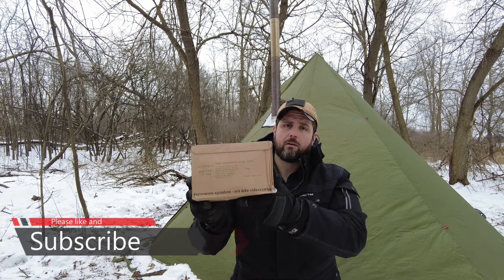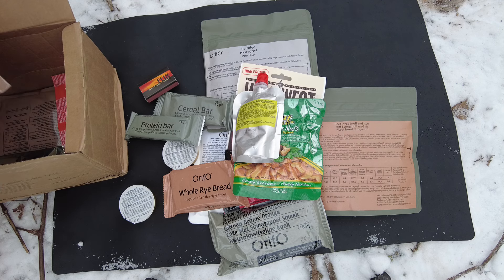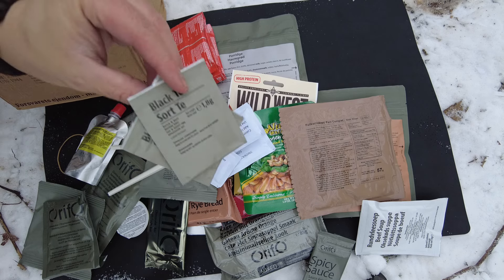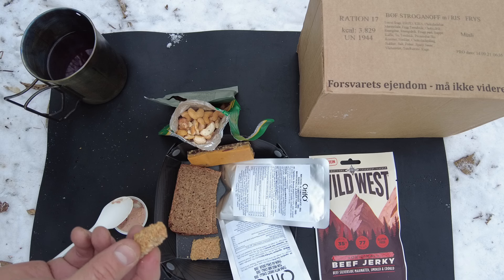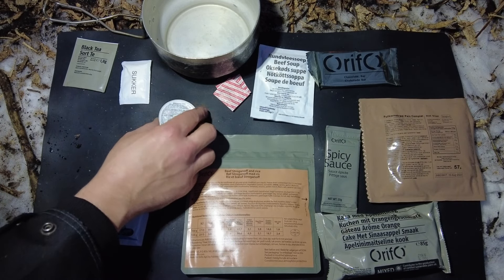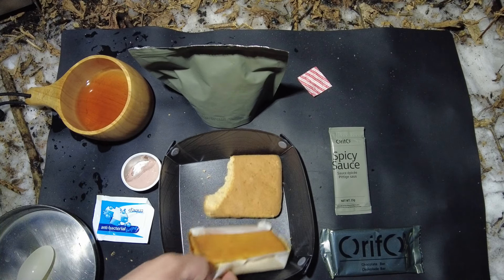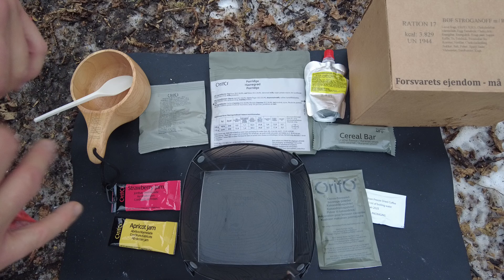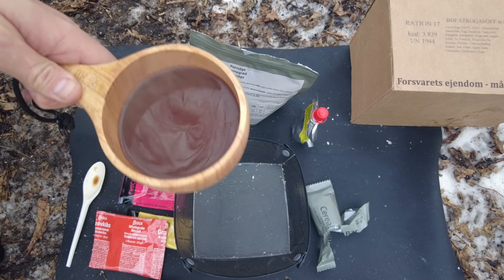MRE Review 24hr Danish Combat Ration!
This video is a MRE Review of a 24hr Danish Combat ration. This is menu 17 and this little box has a ton of food in it. Not only is it loaded but the quality was super impressive. I think this may be my new favorite ration. I will be getting some more that is for sure!

Where I got the ration!

This is the gear I use while on outside reviews.